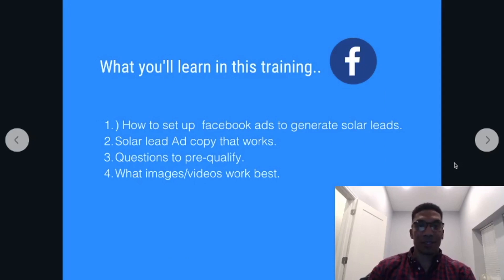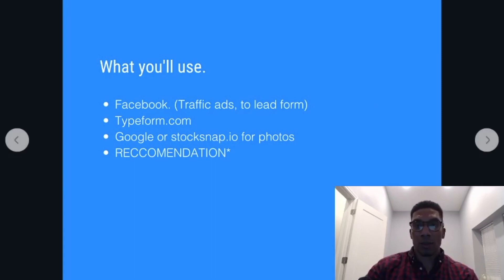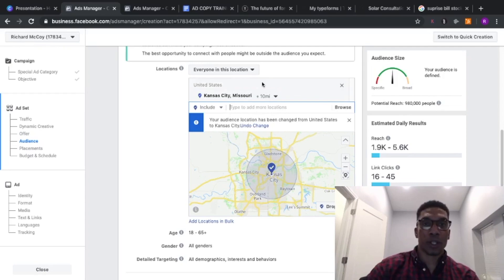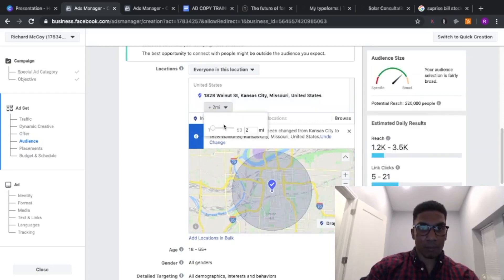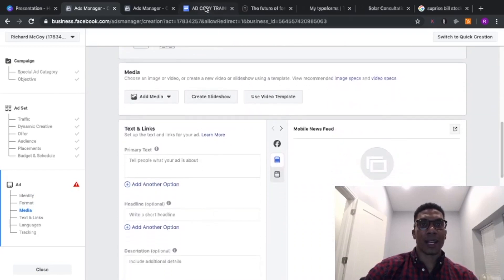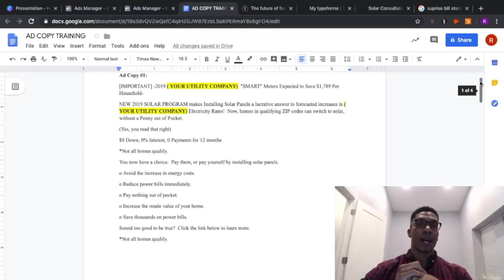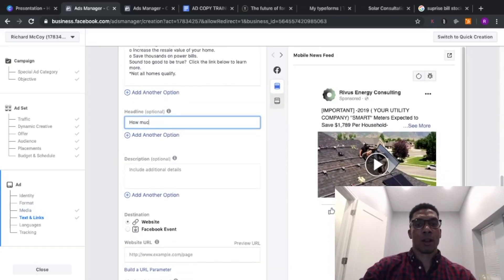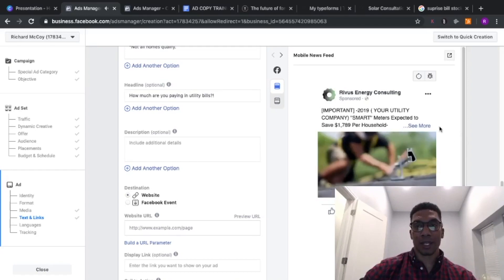How to Generate Solar Leads in 2020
Step-by-step, plug and play instructions on how to generate solar leads via facebook ads. In this video i walk you through exactly how to set up a proven winning ad campaign even if you are brand new to facebook ads.

Looking to increase your pipeline with guaranteed solar appointments? 🗓️

Let's jump on a call today to see how i can help take your solar sales or company to the next level! ☎️